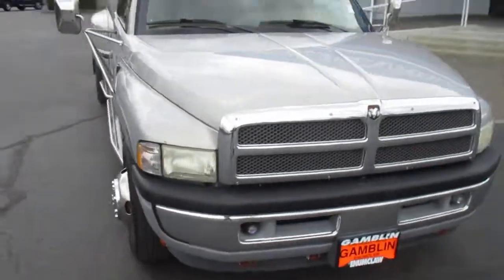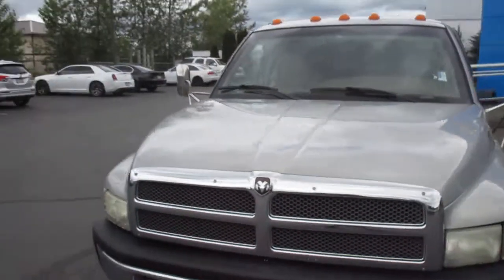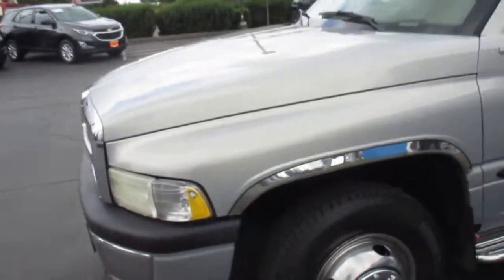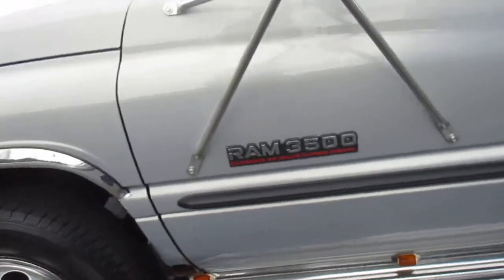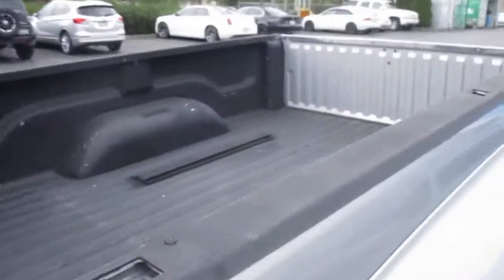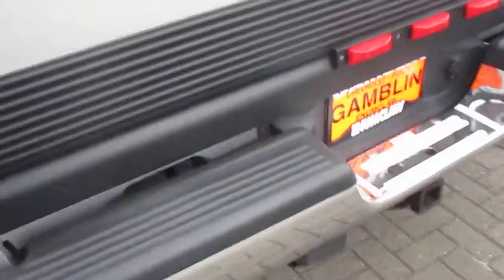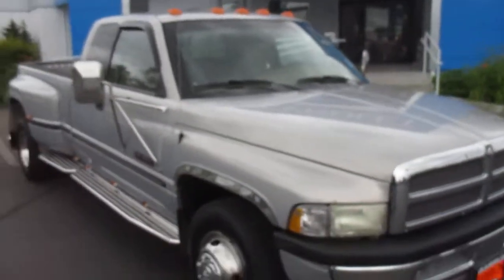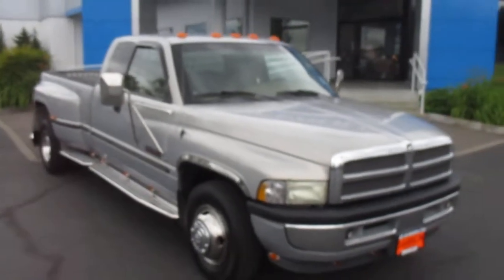1999 Dodge RAM Quad Cad Long Bed - Enumclaw Seattle, WA V4205